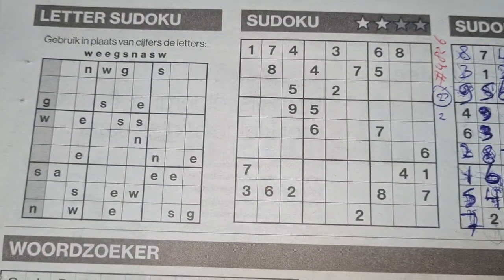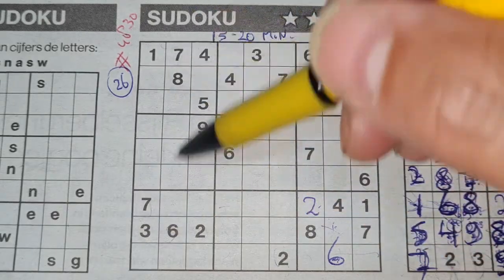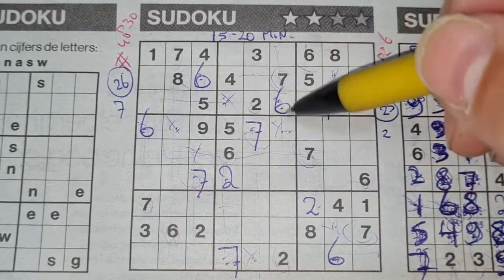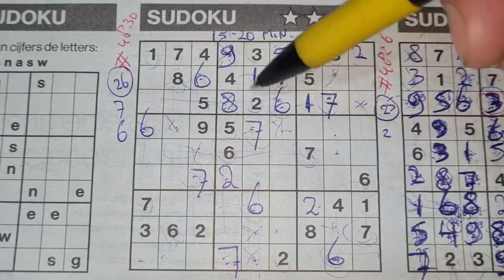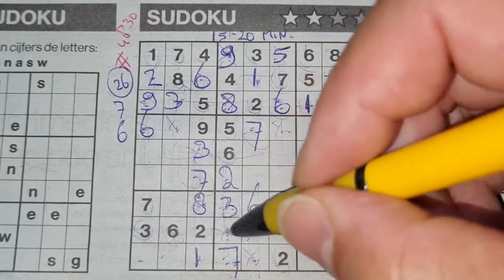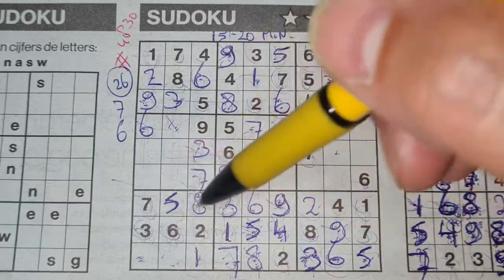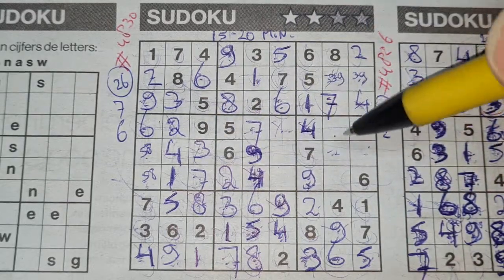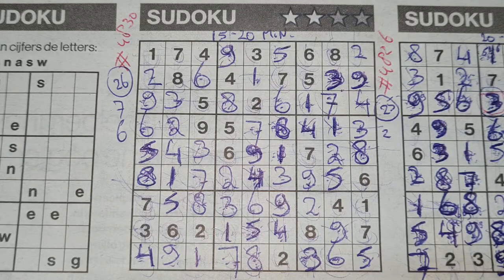(#4830) Saturday. Two Stars Sudoku puzzle. Bonus Extra edition. 07-09-2022 Extra part 2 of 3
" How to solve a two stars sudoku "

Enjoy the Two Stars Sudoku puzzle (Saturday 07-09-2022 edition)

a lot of Playlists. Playlist for the Tectonics, Binary's, Letter Sudoku's. For the 1 star, the 2 , the 3 and the 4 Stars Sudoku. I have also
a Playlist for the Heavy, Medium, the Light Sudoku,  the Killer and the Samurai a.k.a. Quintuplet Sudoku. Just go to my channel
playlists that You Want.

1. PDF Link to Letter Sudoku:
(Solution: WEGWASSEN)